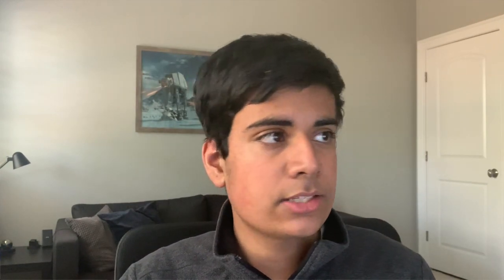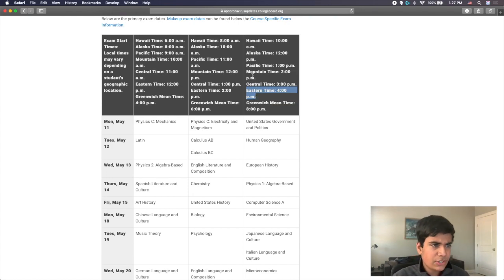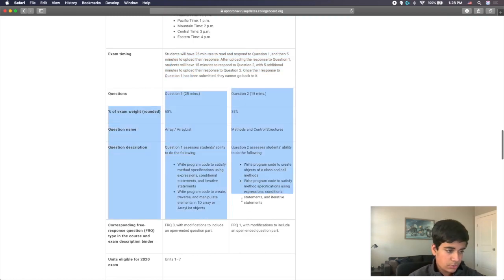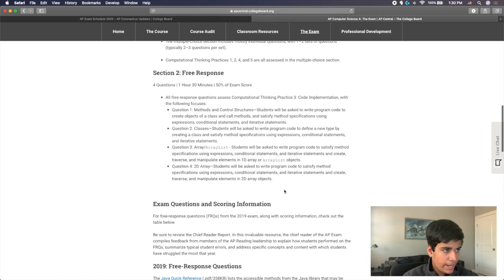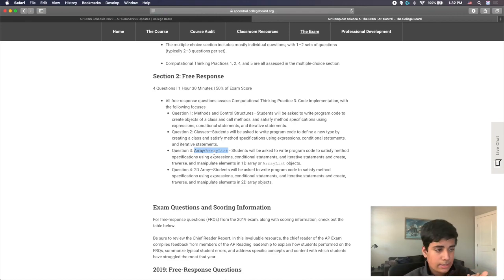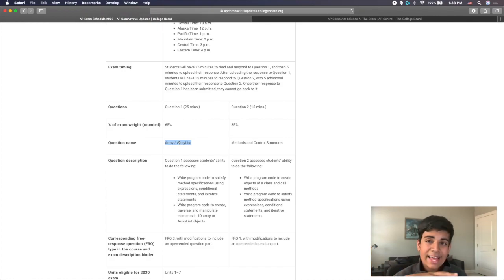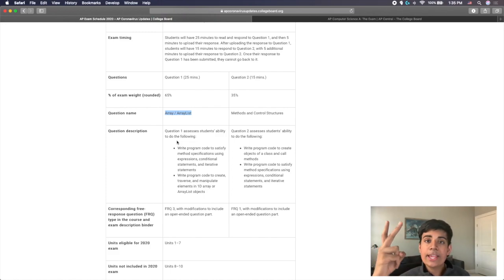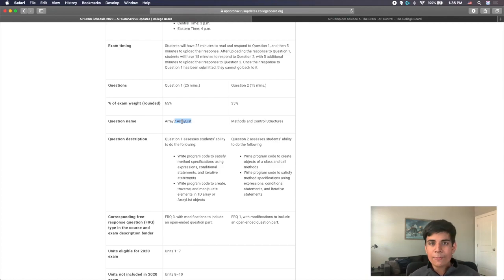2020 APCS Exam - Everything You Need to Know! Changes Due to COVID-19 | AP Computer Science A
Hello friends! In this video, I talk about the new structure to the AP Computer Science Exam due to changes caused by the COVID-19 pandemic.